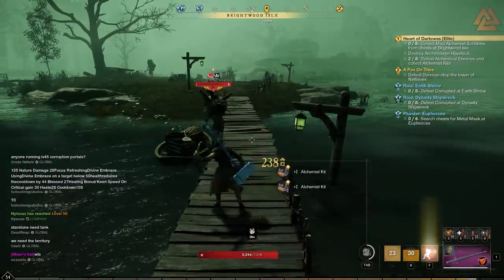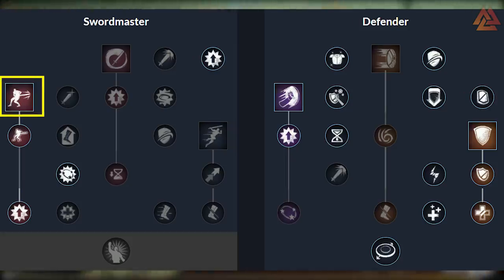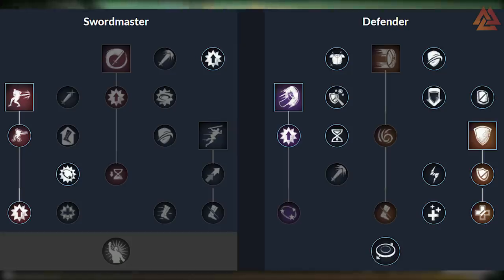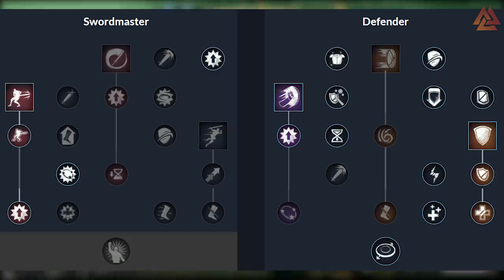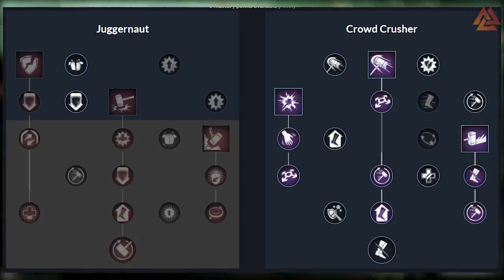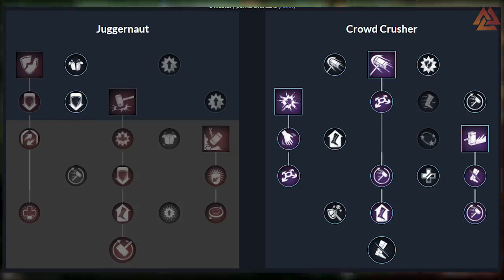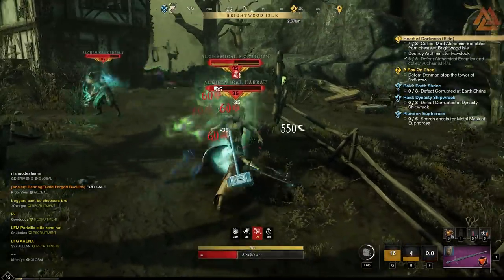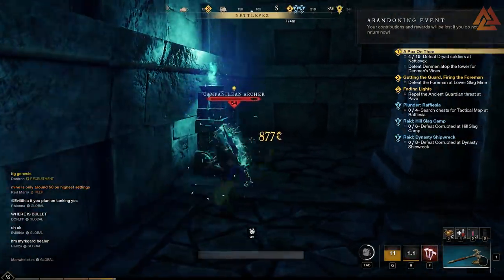New World: The Guardian - A STRONG Tank Build For Any Player!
Tanking in New World can be intimidating, but with this easy to use Guardian tank build, you won't have to worry. This setup is simple to use and easy to build as you level up.

Timestamps:
Start 00:00
Sword Tree 01:30
Warhammer Tree 6:44
Attributes 9:55
Gear & Perks 10:22
Chase Legendaries 11:42
What Gems? 12:30

Feeling Thirsty? Stay Hydrated with a Coldest Water Bottle!